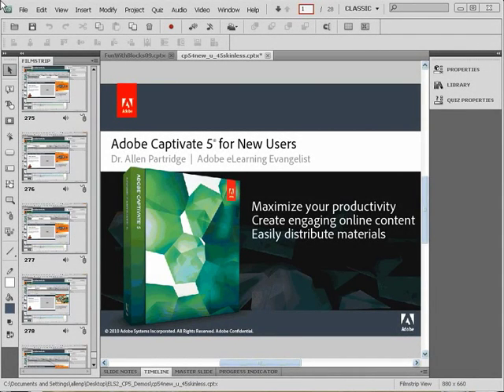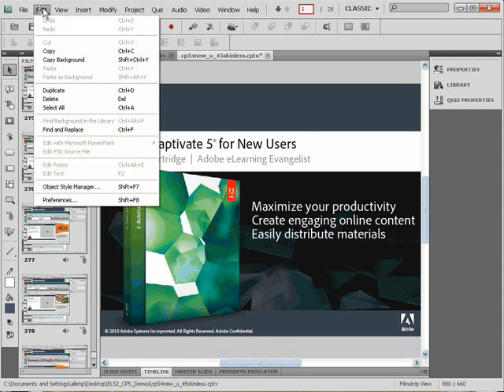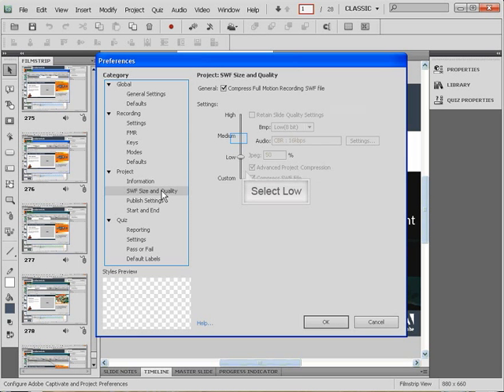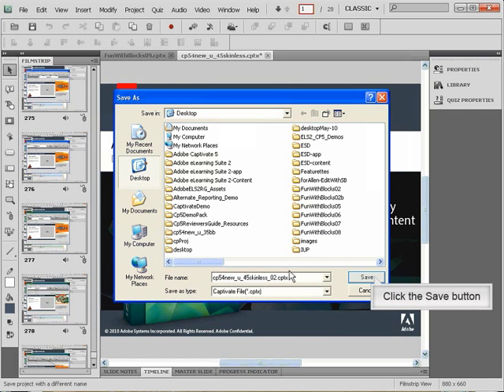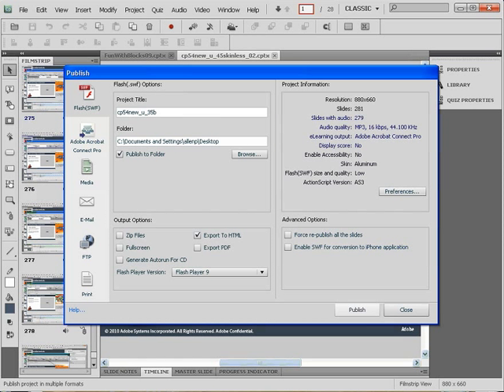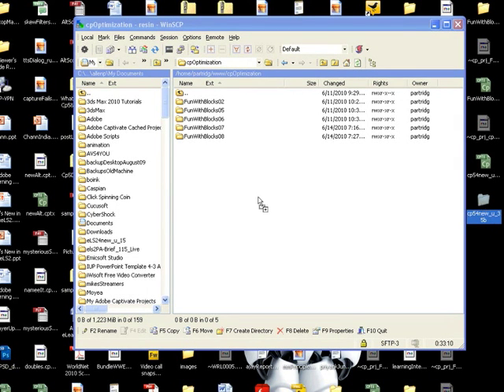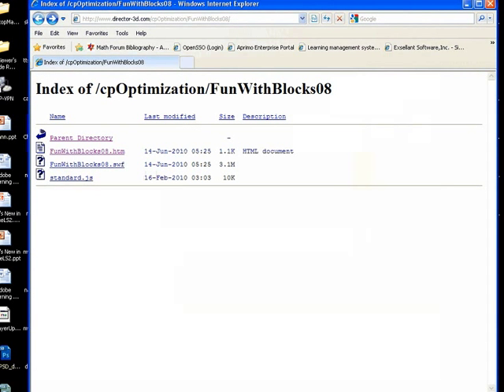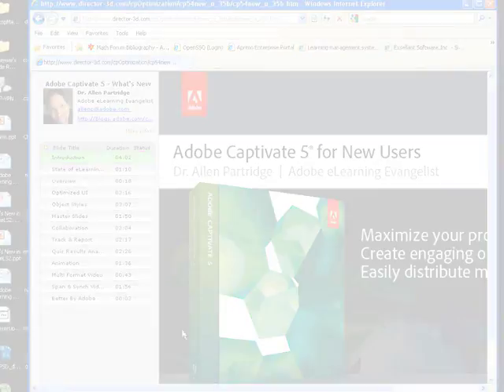Nearly Instant Download & Playback of Adobe Captivate Files Online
Using the preload option with Adobe Captivate (available in version 4 and version 5) you can set your online eLearning files to start after downloading as little as 1% of the total initial file. In this demo Dr. Allen Partridge demonstrates how a twenty six (26) minute rapid eLearning project can be ready to play online after downloading only about 100k - virtually instant playback! Also included is a look at Adobe Captivate's file optimization tools which help make Adobe Captivate files insanely small without sacrificing that amazing rich media edge.